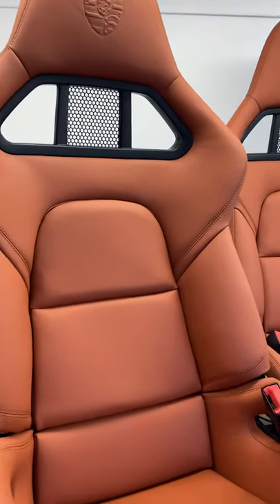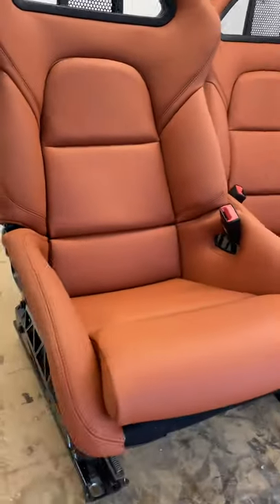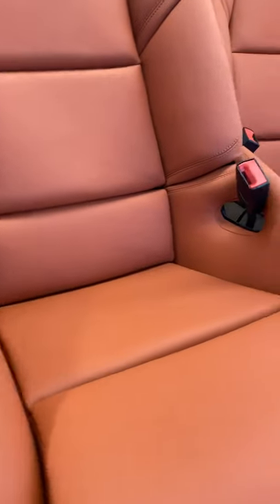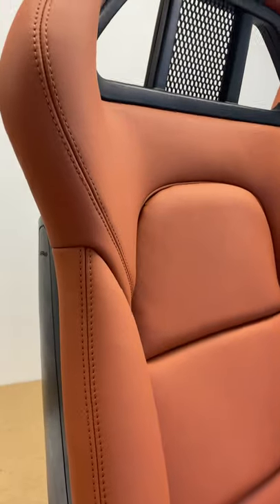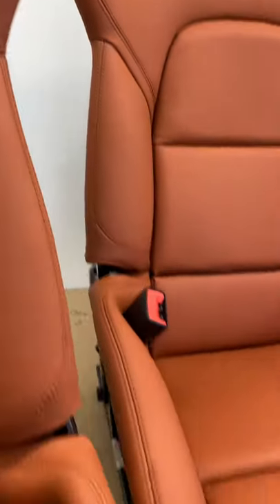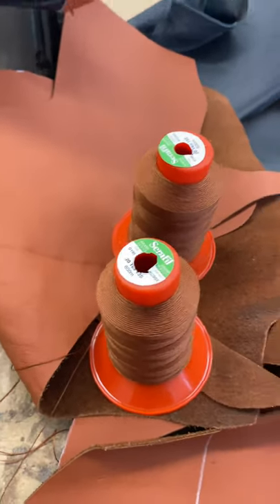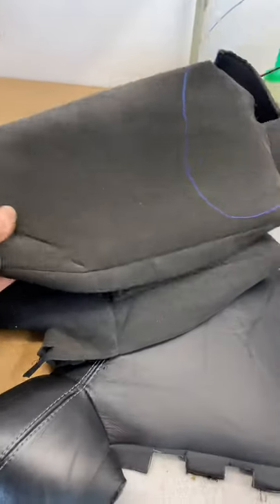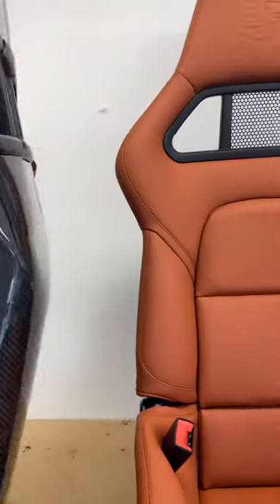Porsche 997 bucket seat retrim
A quick video showing some details on the newly retrimmed Porsche 997 turbo bucket seats. Finished in terracotta nappa leather with matching stitching.